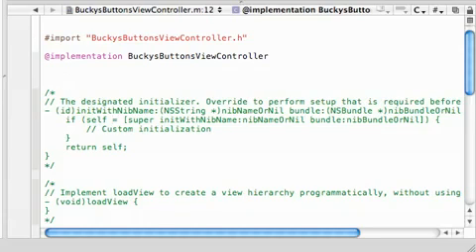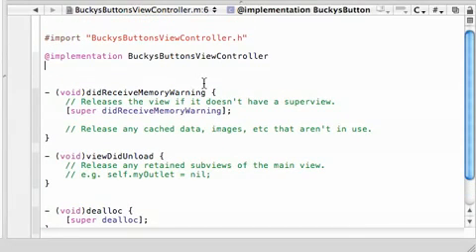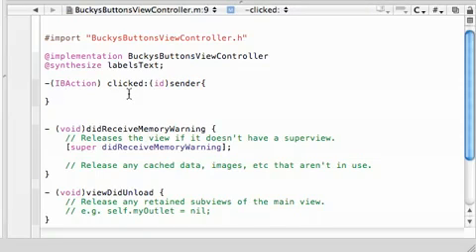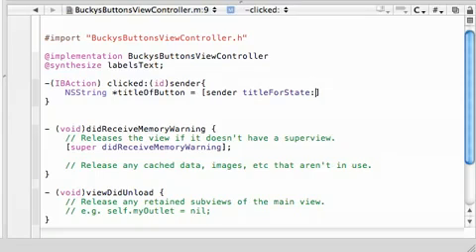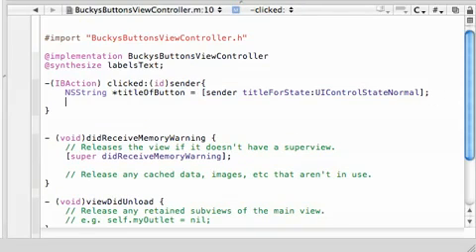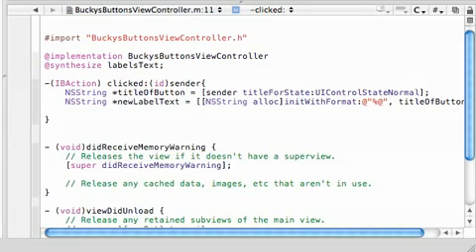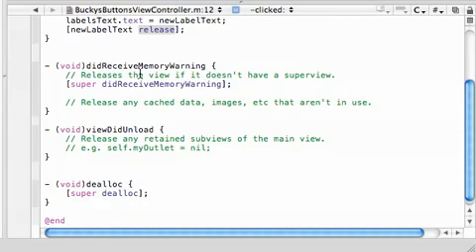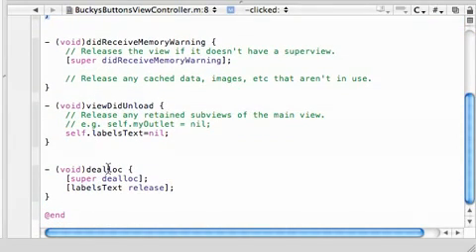IPD Tutorial-5 Oh Yea, Coding the Action Methods